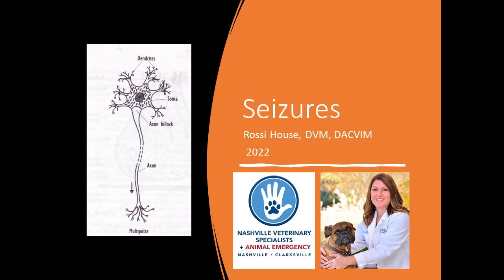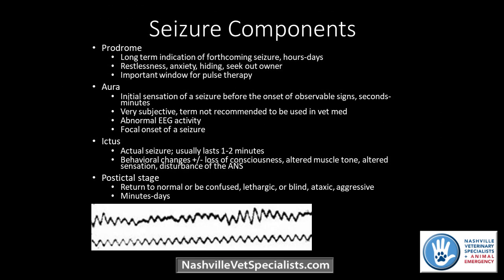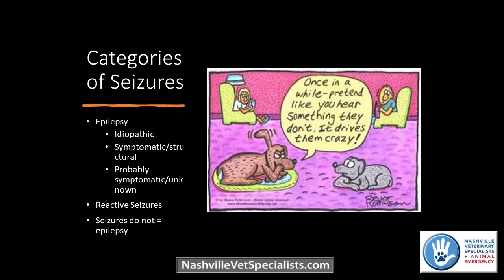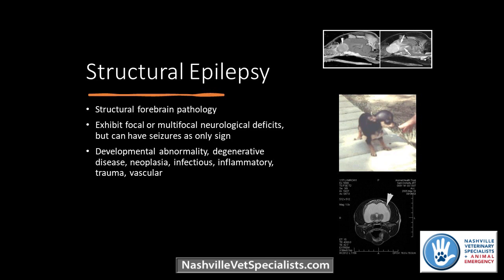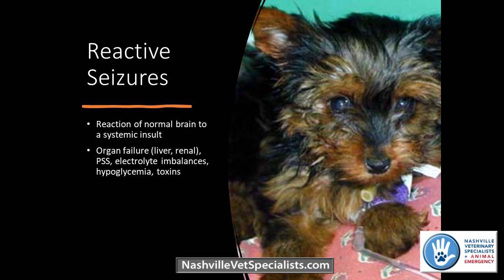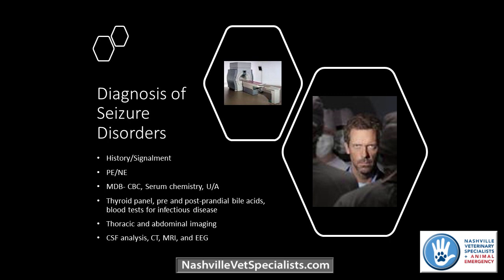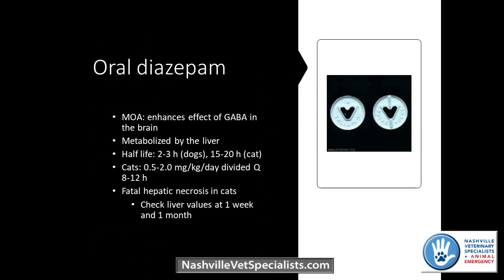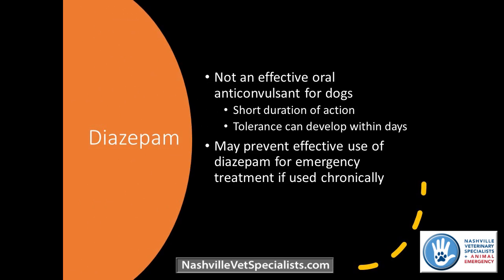Seizure Review and Update on Anticonvulsants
Veterinary Neurology Specialists Dr. Rossi House presents "Seizure Review and Update on Anticonvulsants."  April 2022